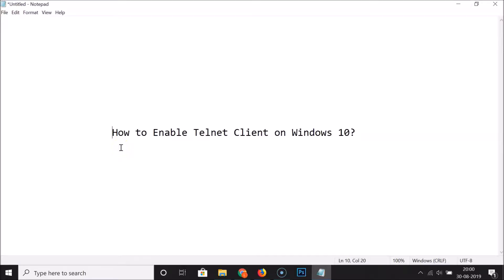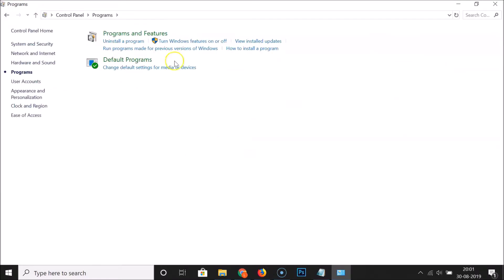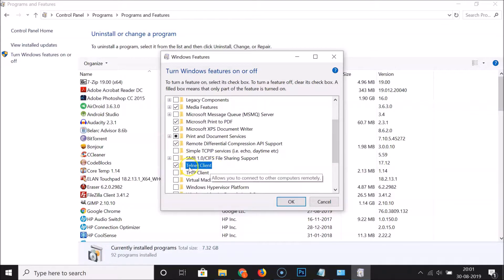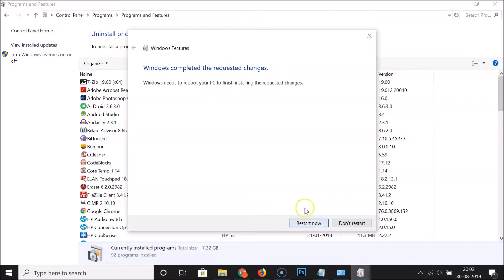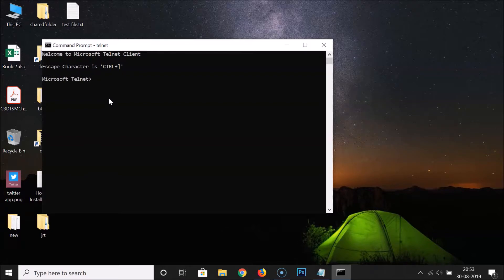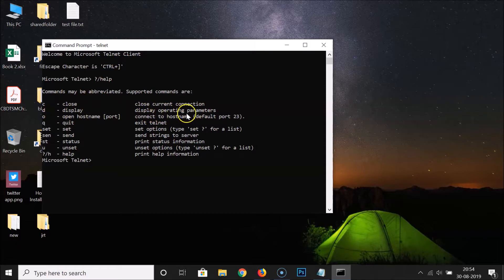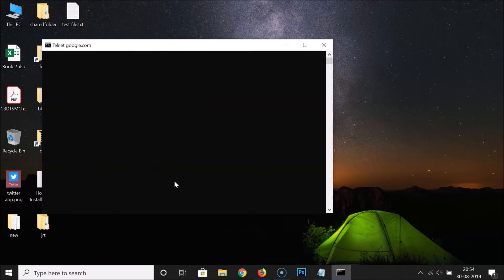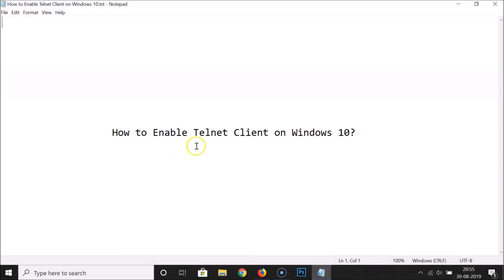How to Enable Telnet Client on Windows 10?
Step 1: Press 'Windows + r' key on the keyboard to bring run window.

Step 2: Type 'control panel' without quotes, and then click on 'Ok' button.

Step 3: Now, Click on 'Programs.'

Step 4: Click on 'Programs and Features.'

Step 5: Click on 'Turn Windows Features On or Off' at the top left side.

Step 6: Find 'Telnet Client,' and check the box next to it, and then click on 'ok' button.

Step 7: After finishing installation, click on 'Restart Now' button.

Now, Open command prompt, and then type 'Telnet' without quotes, and then hit enter key on the keyboard. You will see Telnet prompt.